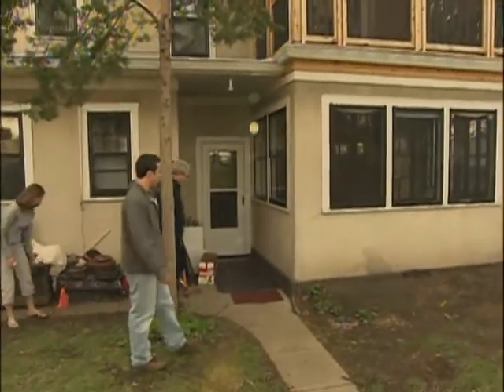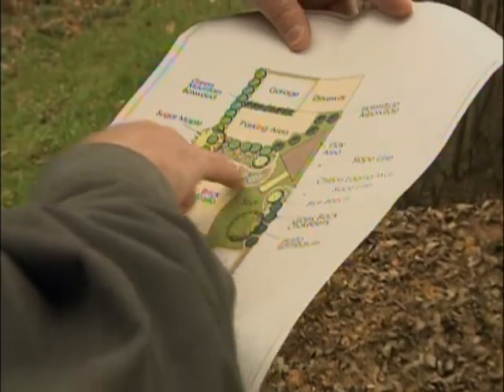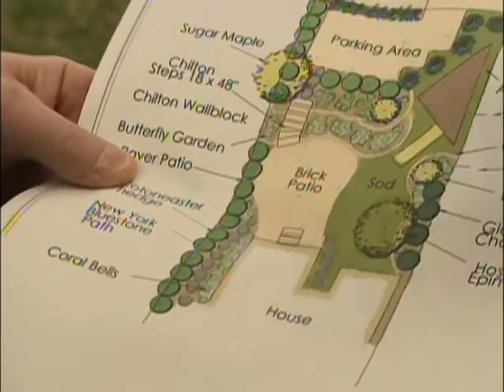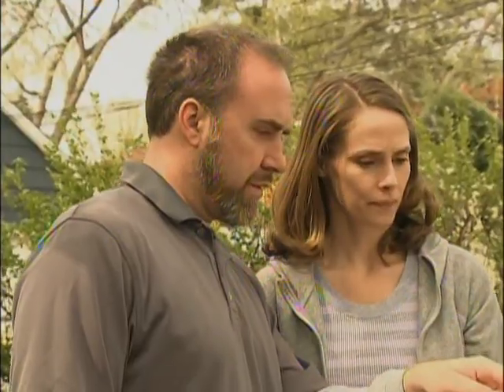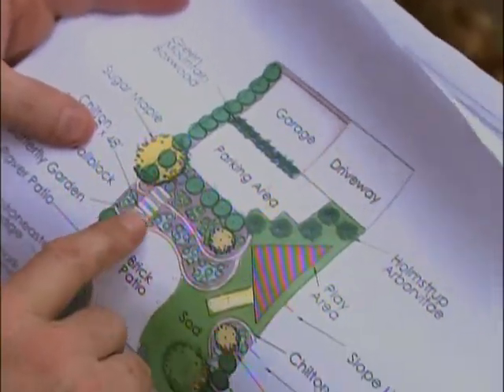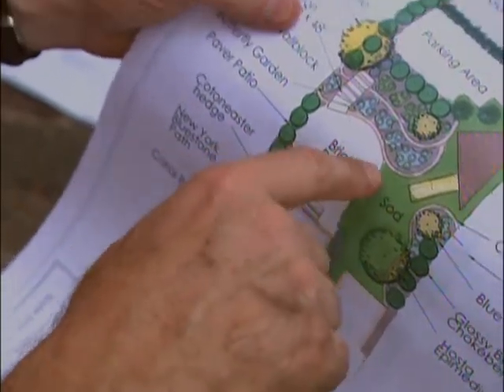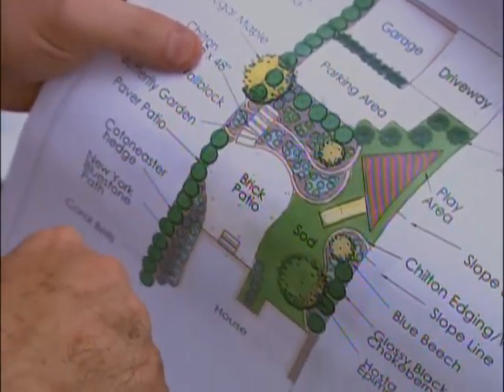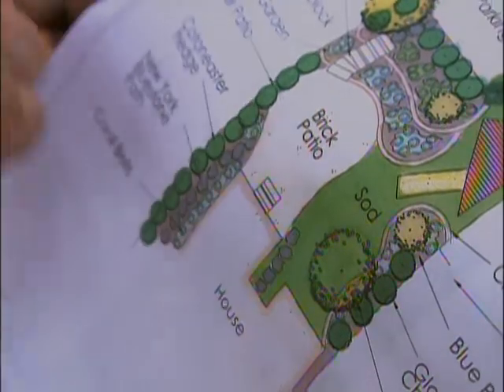Beds & Borders Landscape Design consults on HomeTime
Owner of Beds and Borders Landscape Design, Andy Freeland, consults with Dean Johnson for a how-to show on a customer residential landscape project.